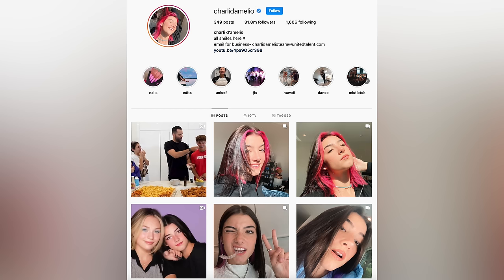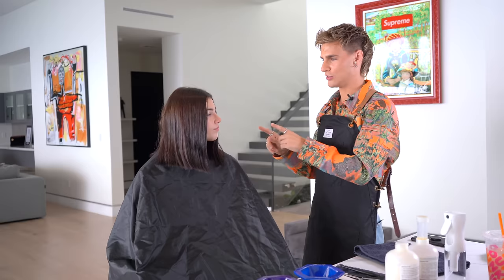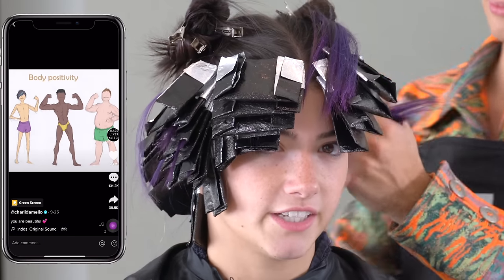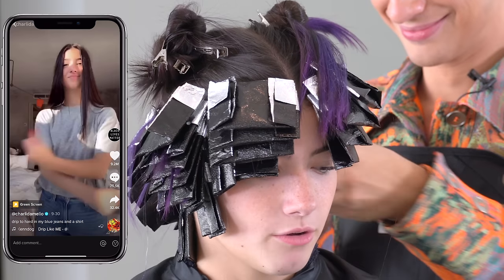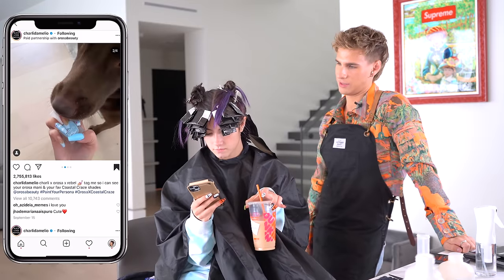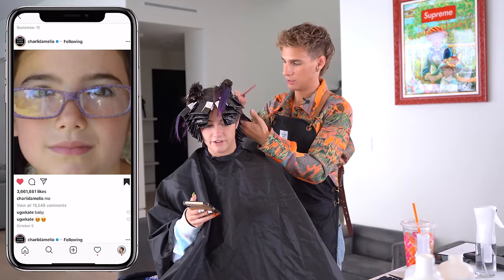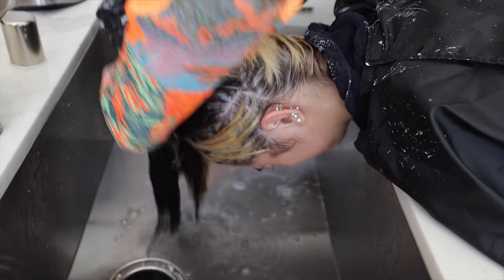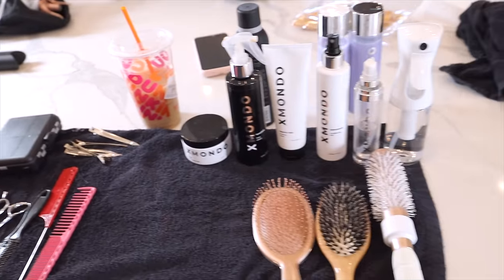Charli D'Amelio Gets A Mondo Makeover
Hi Beautiful! Today I have a special guest, Ms. Charli D'Amelio herself! She let me do whatever I wanted to her hair so I went all out and gave her a totally new look.